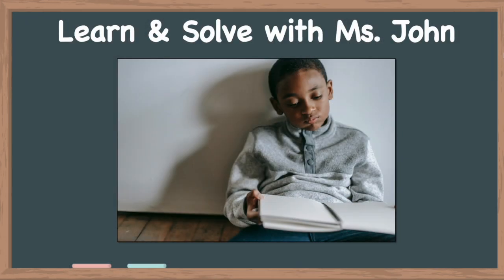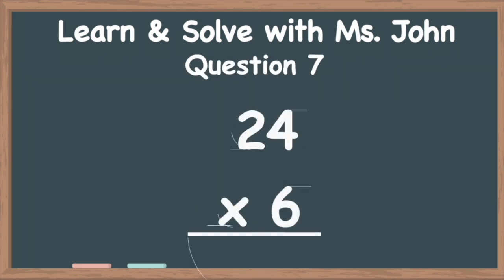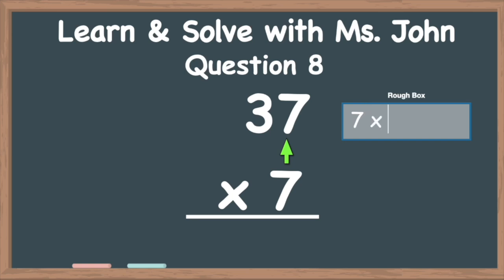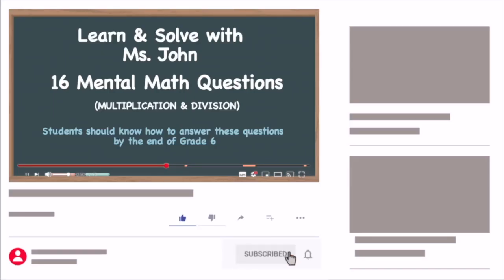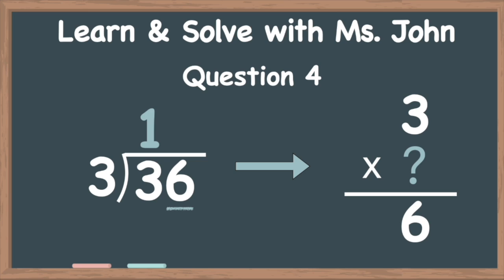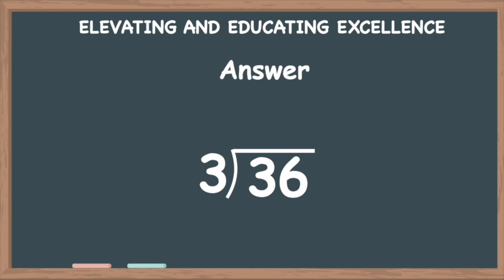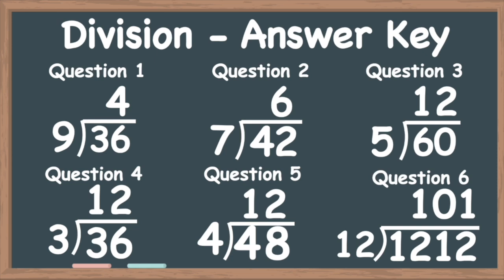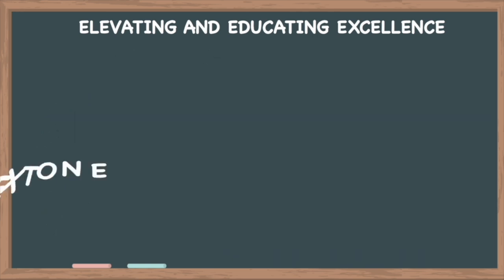Practice Long Multiplication & Long Division Math Question: One digit by one digit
In this video, we will be completing addition questions and subtraction questions that are one digit by one digit, one digit by two digits, and two digits by two digits.

🆓 🎁 Free math worksheet here: 𝘄𝘄𝘄.𝗺𝘀𝗷𝗼𝗵𝗻𝘁𝘂𝘁𝗼𝗿𝘀.𝗰𝗼𝗺/𝘄𝗼𝗿𝗸𝘀𝗵𝗲𝗲𝘁𝘀
❌ no email required
✅ All you need is a mind ready to learn and a mindset ready to take ownership over ones education

𝗧𝗶𝗺𝗲𝘀𝘁𝗮𝗺𝗽𝘀
Introduction - 0:00
Multiplication Questions - 0:27
Multiplication Answer Key - 4:42
Division Questions - 4:45
Division Answer Key - 11:53

𝗪𝗲𝗹𝗰𝗼𝗺𝗲 𝘁𝗼 𝗠𝘀. 𝗝𝗼𝗵𝗻 𝗧𝘂𝘁𝗼𝗿𝘀!
I create videos that inspire parents and students to enjoy the learning process, have fun, and build confidence in solving math problems.

𝗧𝗮𝗸𝗲 𝗢𝘄𝗻𝗲𝗿𝘀𝗵𝗶𝗽 𝗼𝗳 𝗟𝗲𝗮𝗿𝗻𝗶𝗻𝗴
It’s crucial for students to take ownership of their education. That’s why this channel exists—to provide the same kind of learning experience I had when I was young, and best of all, it’s completely free!

1. Download the Worksheet: Before starting, download the worksheet linked below.
🆓 🎁 𝗱𝗼𝘄𝗻𝗹𝗼𝗮𝗱 𝗮𝘁 𝘄𝘄𝘄.𝗺𝘀𝗷𝗼𝗵𝗻𝘁𝘂𝘁𝗼𝗿𝘀.𝗰𝗼𝗺/𝘄𝗼𝗿𝗸𝘀𝗵𝗲𝗲𝘁𝘀
2. Watch and Learn: As you watch the video, follow along with the worksheet.
3. Pause and Practice: Feel free to pause the video to complete questions on your own. Once you’ve answered, press play to check if you got it right.

Remember, Practice Makes Improvement. Congratulations on being proactive in your learning journey!

📸 Instagram 📸  | msjohntutors
🎇 TikTok 🎇  | msjohntutors